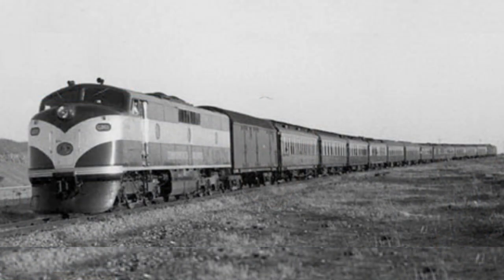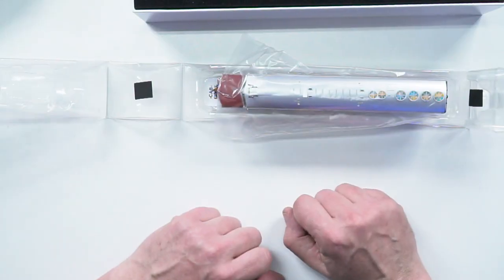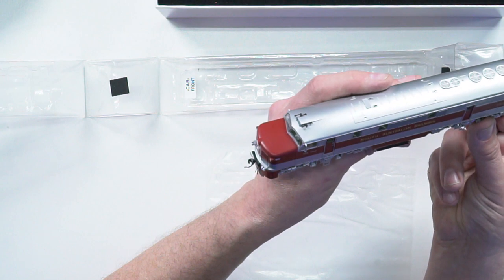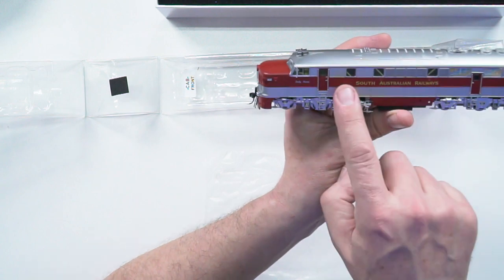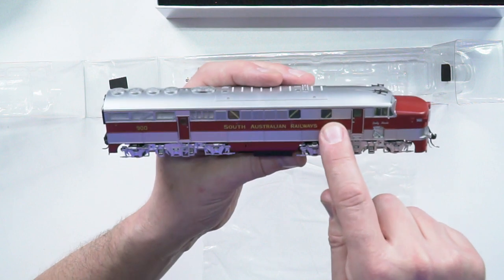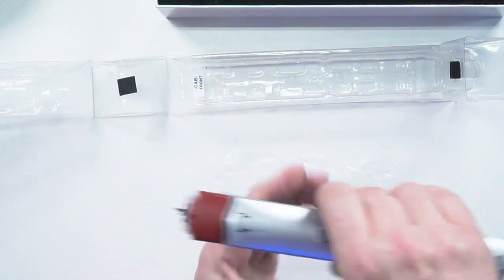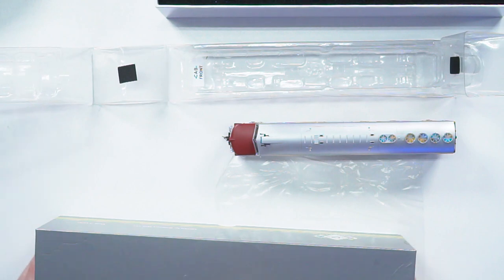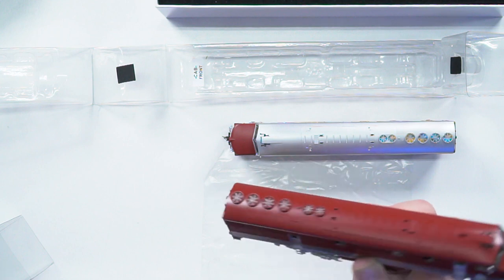SDS Models SA Class Locomotive Review with Dave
All aboard! Join Dave as he takes us on a thrilling journey through his review of the SDS Models SA Class Locomotives. Get ready to be blown away by the power and precision of these locomotives as Dave explains every intricate detail.

From the sleek design to the cutting-edge technology, this video is sure to ignite your passion for trains. You'll be amazed by the capabilities of these machines and the level of quality that SDS Models has put into each one. So, sit back, relax, and enjoy the ride as Dave takes us on a one-of-a-kind experience that is sure to leave you wanting more!